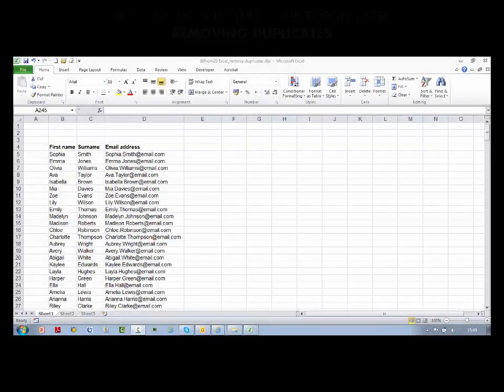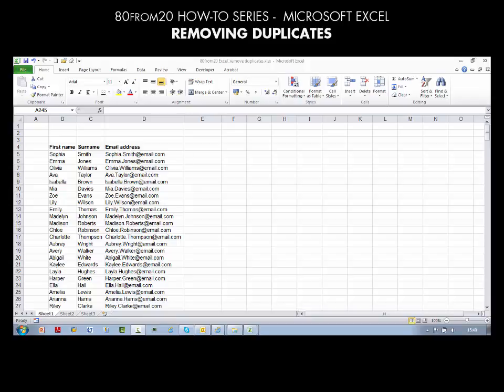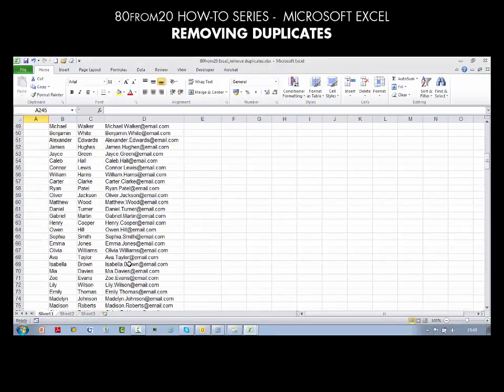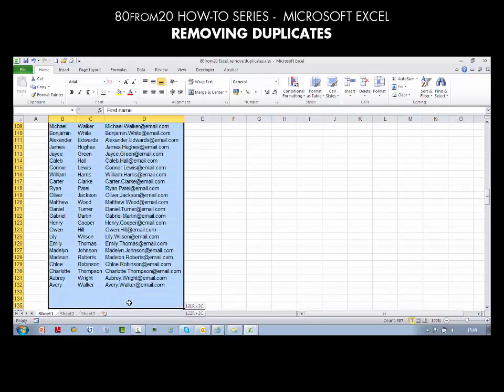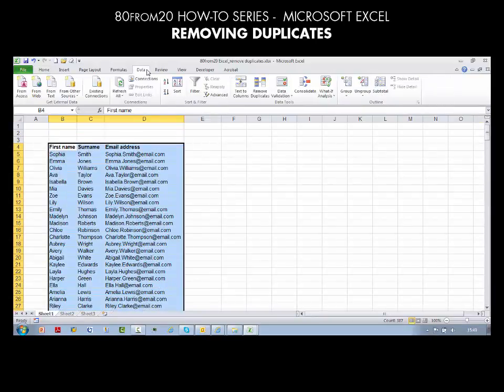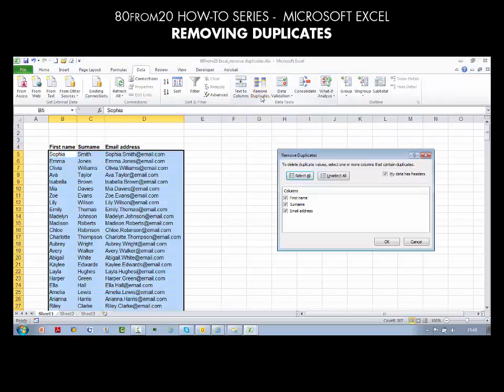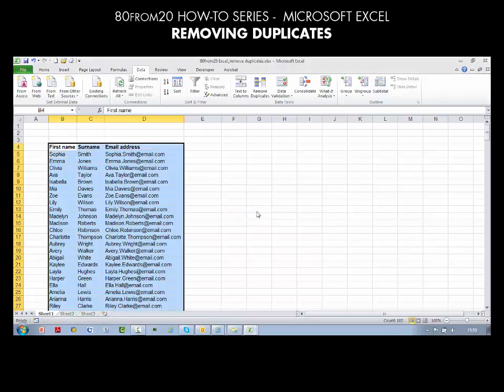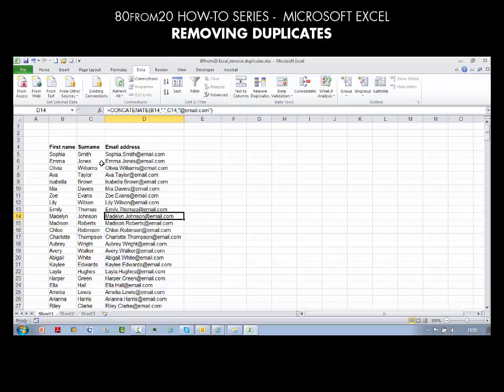How-to series - Microsoft Excel: Remove duplicates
How to remove duplicates from a list in Microsoft Excel.